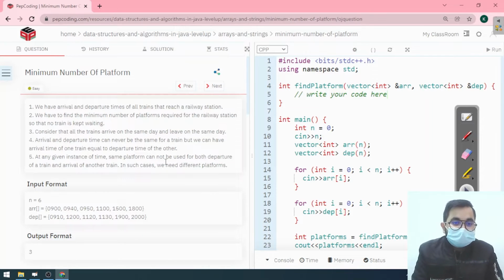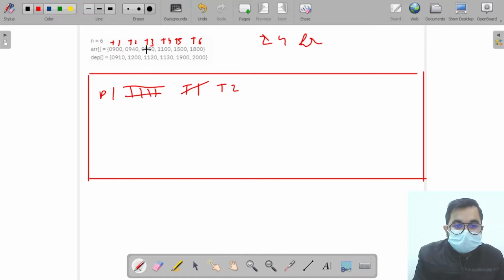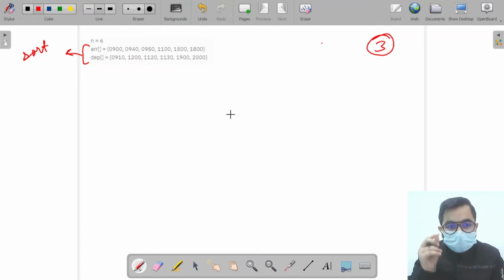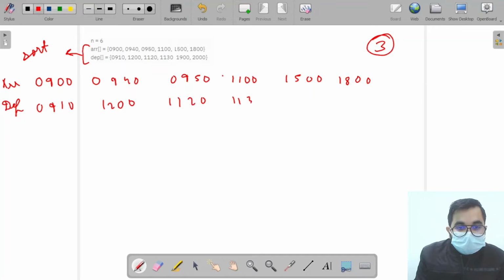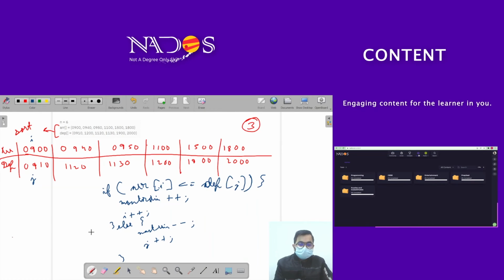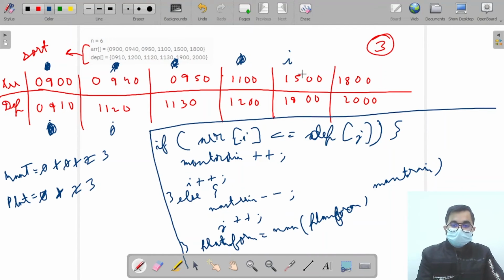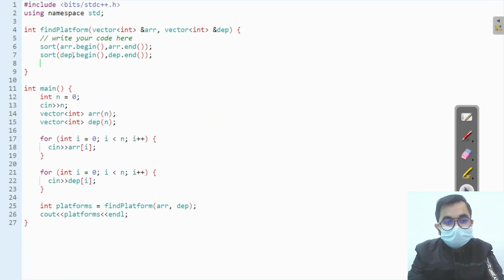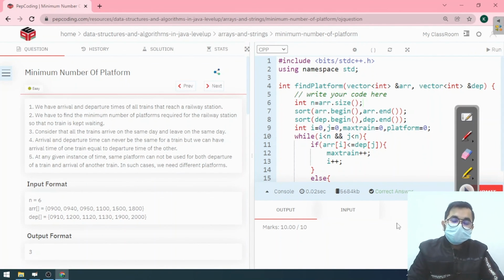Minimum Number Of Platform Easy | Module : Arrays And String | In English | CPP | Video_63